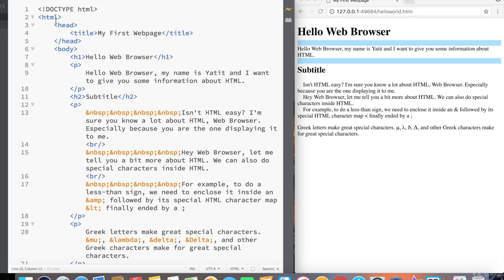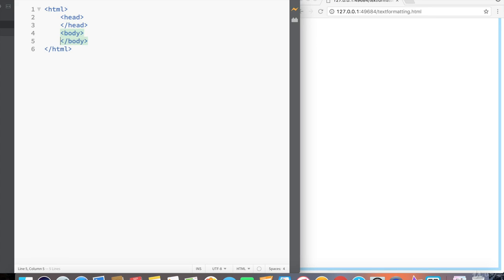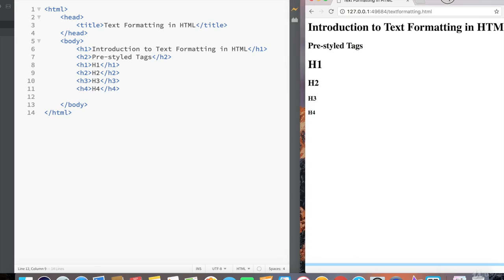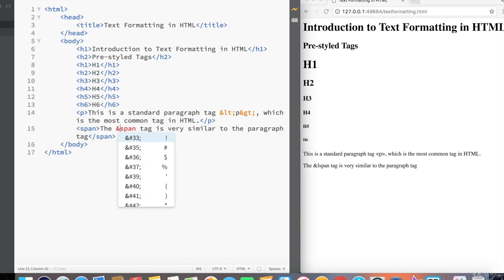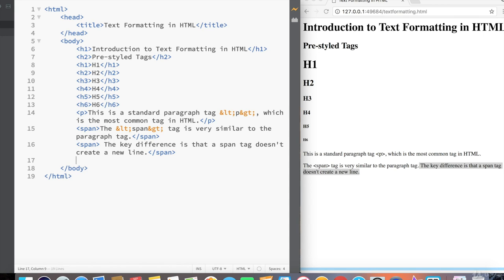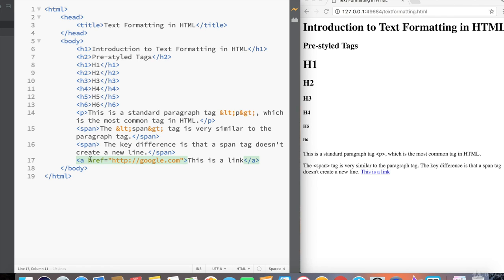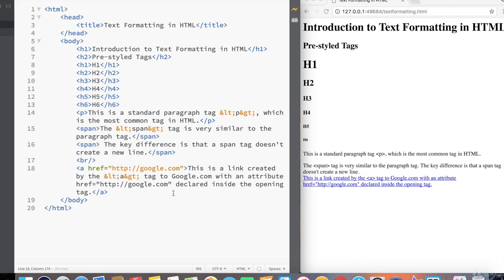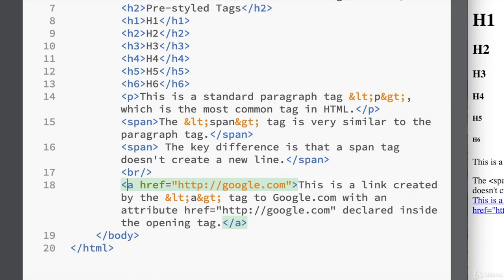Complete Introduction to HTML5 - A Quick Review of the Basics (5/22)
Create an HTML5 reference sheet in HTML